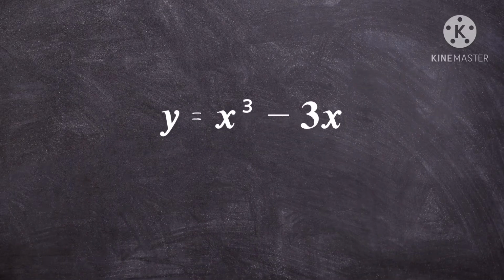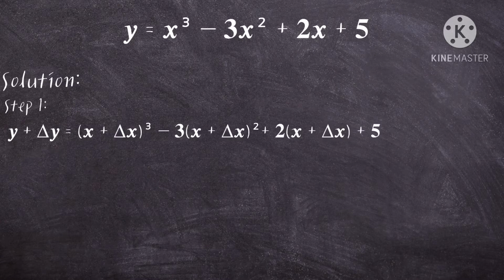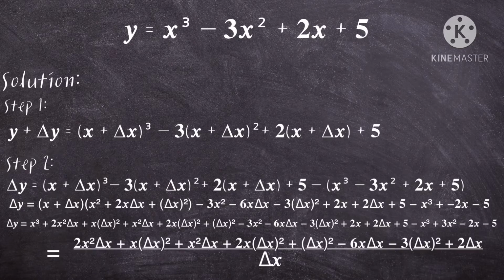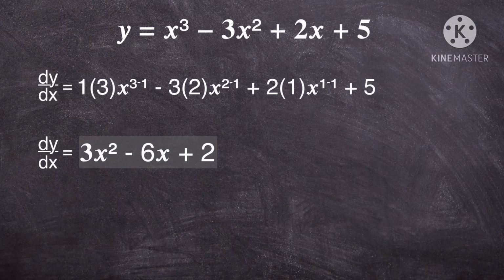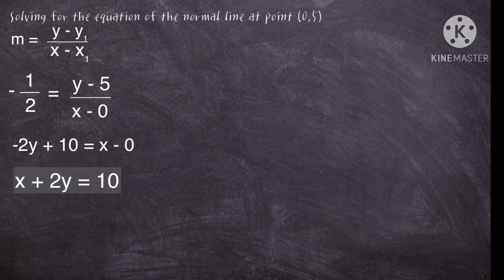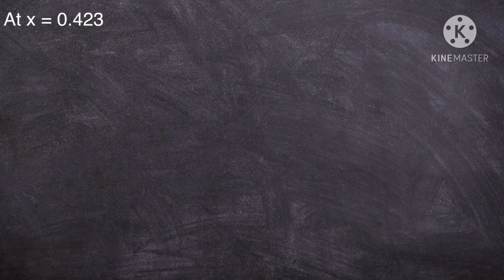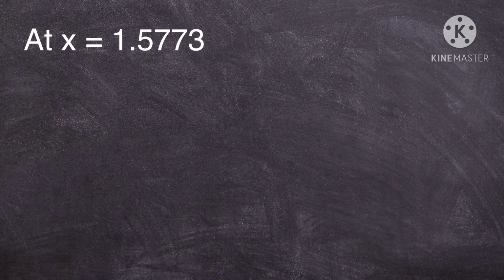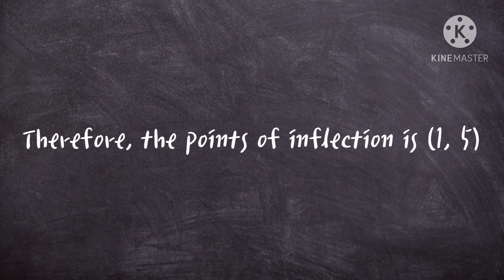Calculus 1 - Instructional Video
Salan, Nikka
Tuyogon, Ezra Jeanne
Lim, Khurt Christine
Gabe, Nikka Joy
Galanay, Zeforah Kaye

BSCE 1D

Sir. Crujido, Lorenz Jan

University of Science and Technology of Southern Philippines